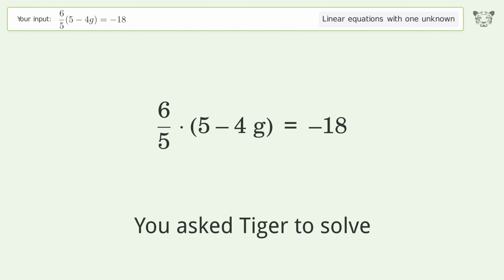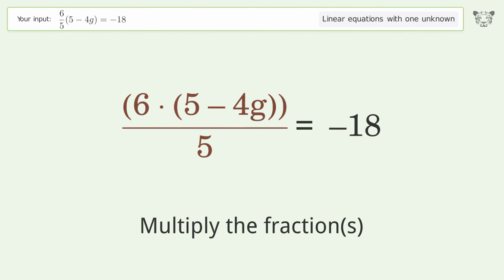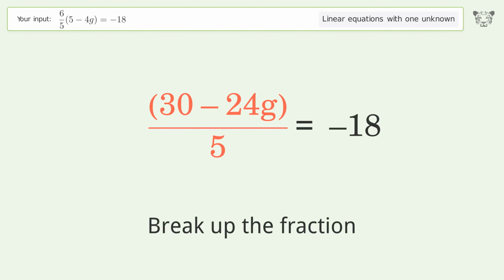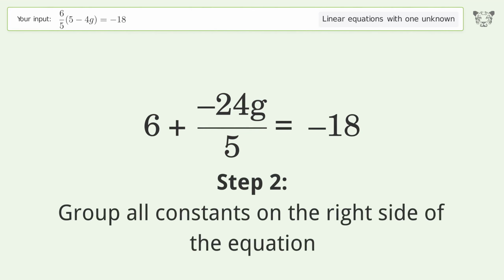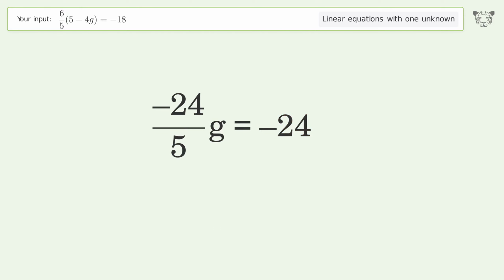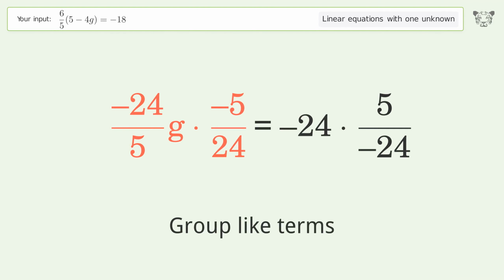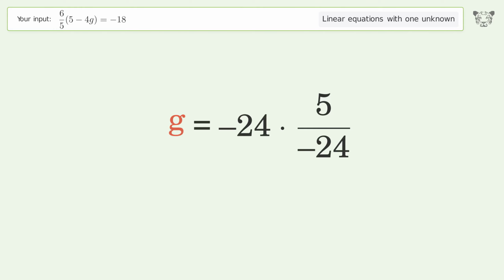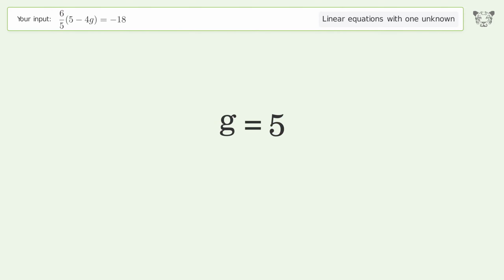Solve 6/5(5-4g)=-18: Linear Equation Video Solution | Tiger Algebra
Struggling with 6/5(5-4g)=-18? Watch our step-by-step video on Tiger Algebra to master this linear equation effortlessly.